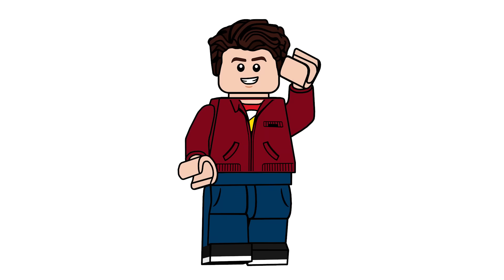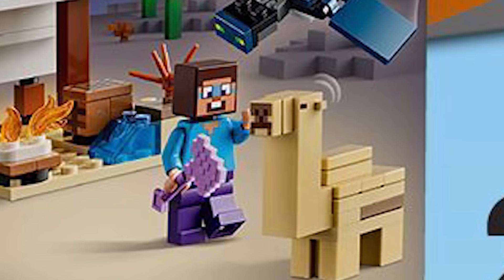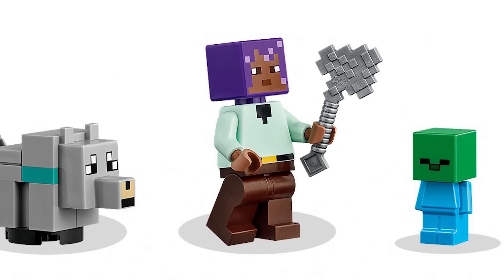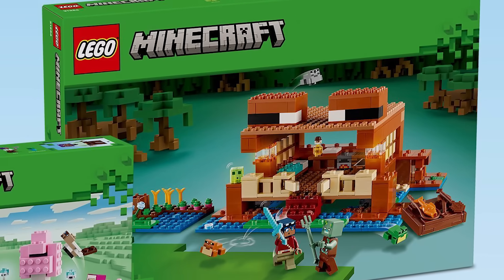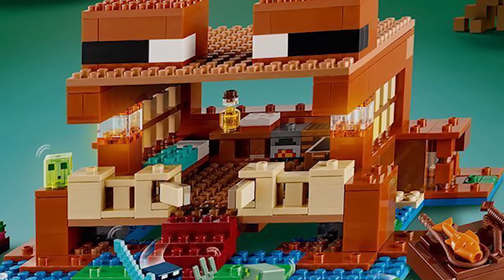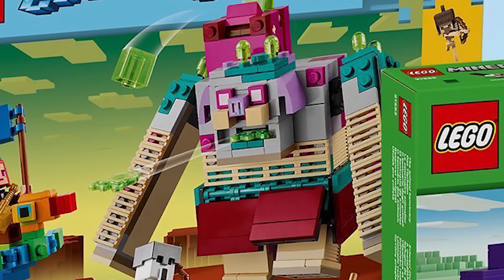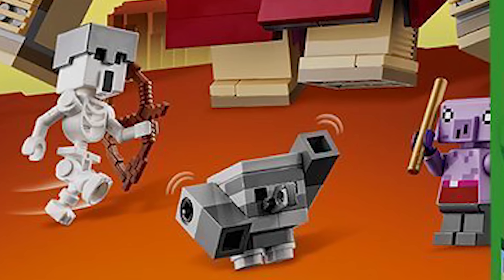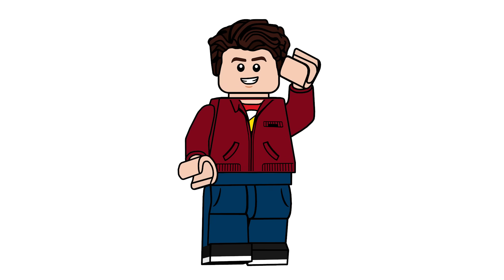MORE LEGO Minecraft 2024 Sets OFFICIALLY Revealed - First Legends Set!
Today, we're taking a look at three brand new LEGO Minecraft sets releasing on January 1st 2024! Also going back and making a few corrections from my other video!

00:00 Intro
00:23 Steve's Desert Adventure
02:01 The Armory
02:19 The Animal Sanctuary
03:00 The Turtle Beach House
03:40 The Nether Portal Ambush
04:07 The Frog House
06:20 The Devourer Showdown
09:03 Outro